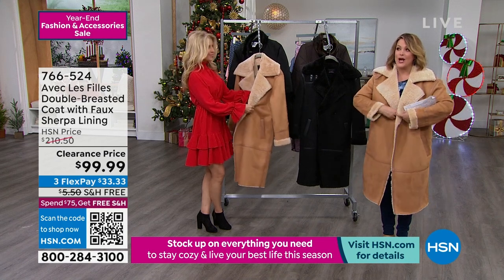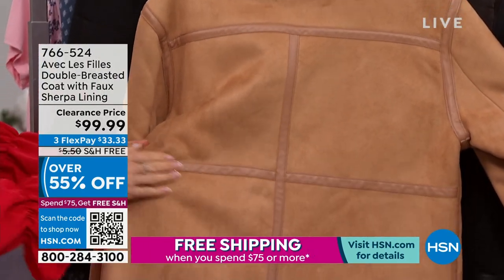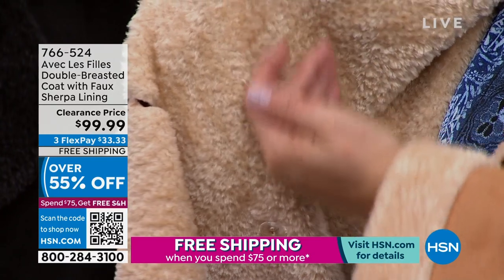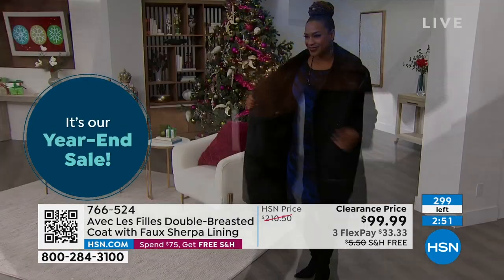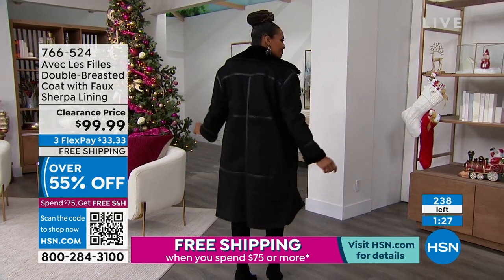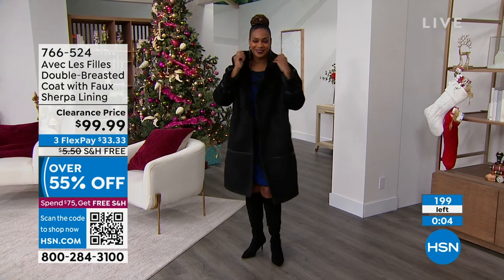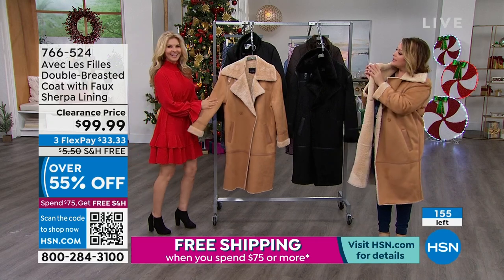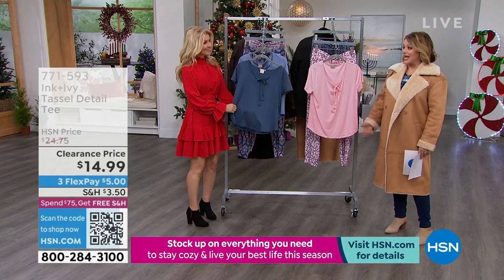Avec Les Filles DoubleBreasted Coat with Faux Sherpa Lin...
Avec Les Filles DoubleBreasted Coat with Faux Sherpa Lining
Bundle up in cozychic style that keeps you looking fabulous for seasons to come.